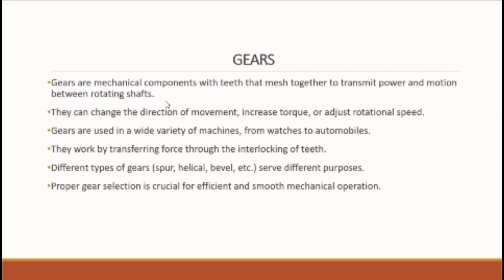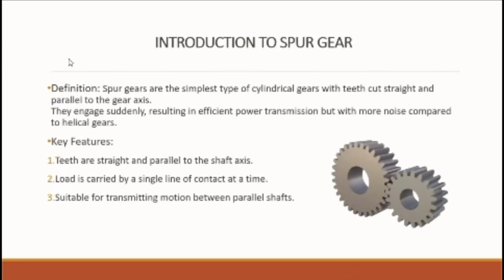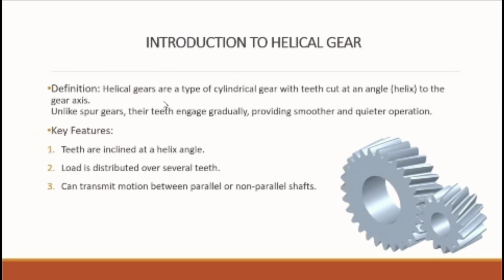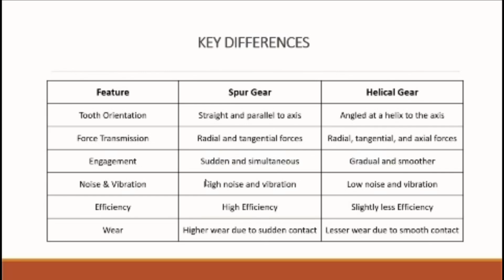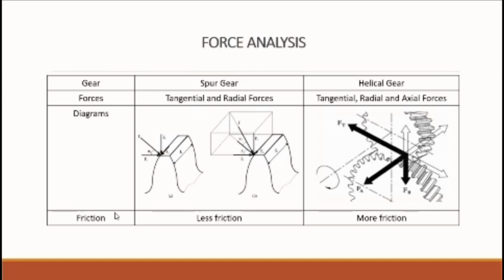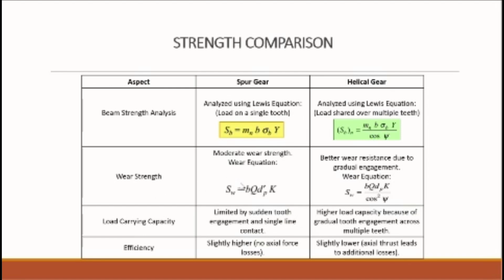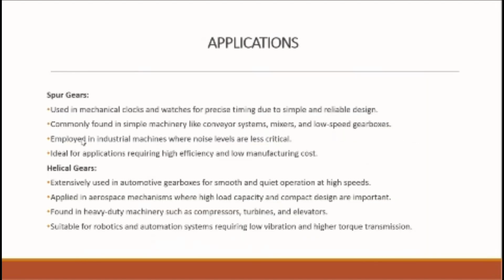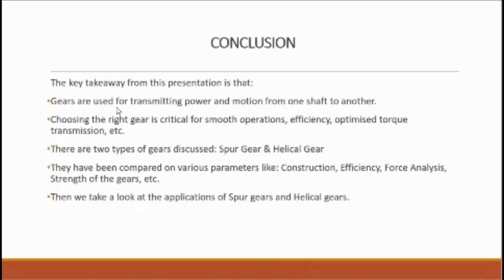Spur and Helical Gear